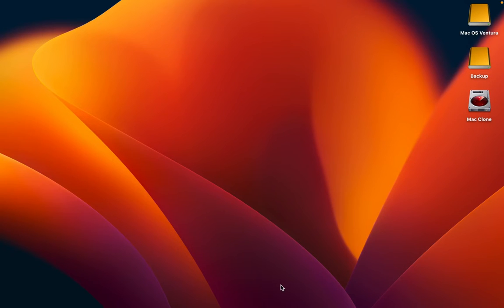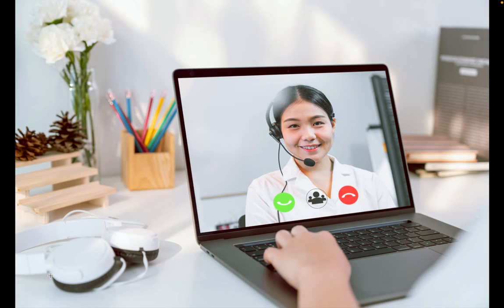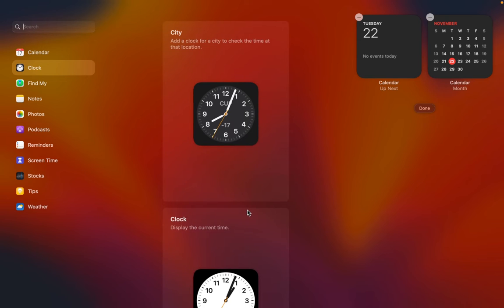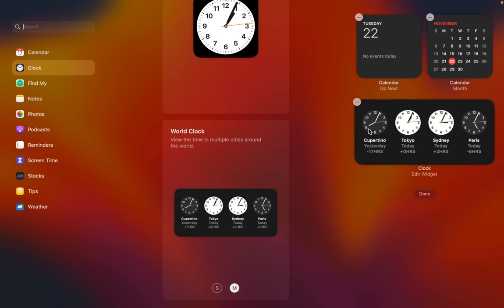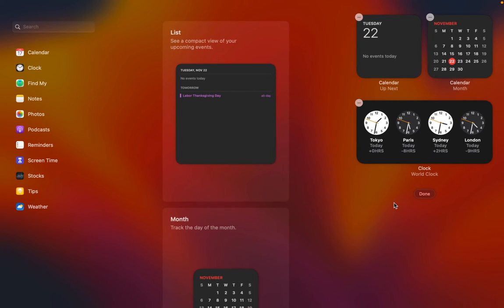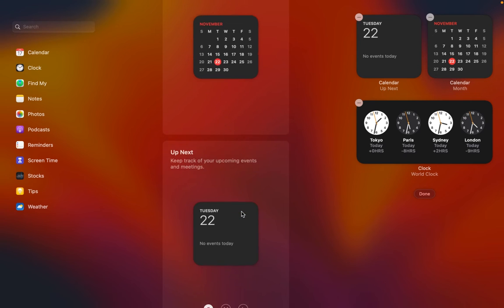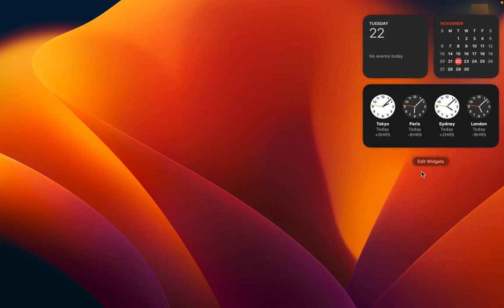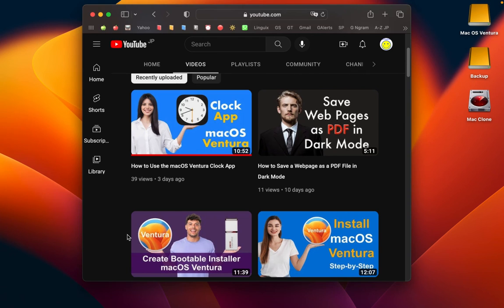How to Add Multiple Time Zone Clocks to the Mac Menu Bar - macOS Ventura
This is how to add multiple time zone clocks to the mac menu bar.

If you need to add multiple time zone clocks to your Mac menu bar to keep track of different time zones, you can easily have as many clocks as you need in your macOS menu bar by adding them to the World Clock widget.

The World Clock widget on macOS provides a convenient way to access different time zones from your Mac menu. It benefits those who need to keep in touch with family members, friends, colleagues, business partners, clients, or online students worldwide.

In this video, I will show you how to display Multiple time zone Clocks in Your Mac Menu Bar; whether you are currently using macOS Ventura, Monterey, or Big Sur, the process of adding multiple time zone clocks will be the same.

00:00 - Introduction on How to add Multiple Time Zone Clocks to the Mac Menu Bar
00:58 - How to Add Multiple Time Zone Clocks to Mac Menu Bar
01:52 - How to Customize the Clock Widget on Mac
03:02 - How to Change the Order of Time Zone Clocks on Your Mac
03:26 - How to Add More Than Four Time Zones Clocks to Mac Menu
03:50 - How to Remove Clock Widget on macOS